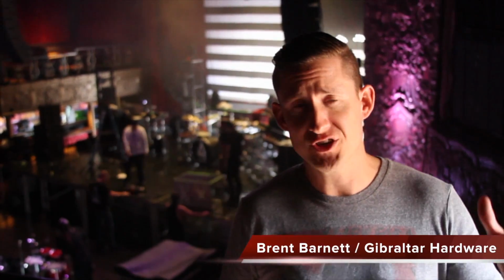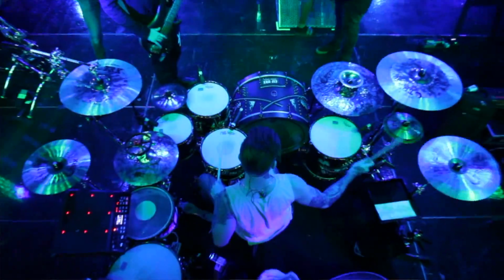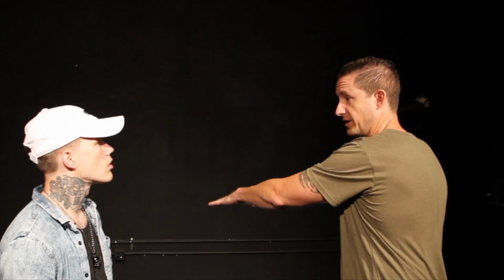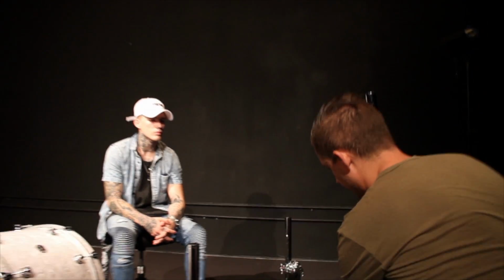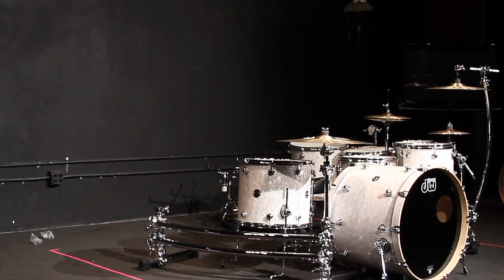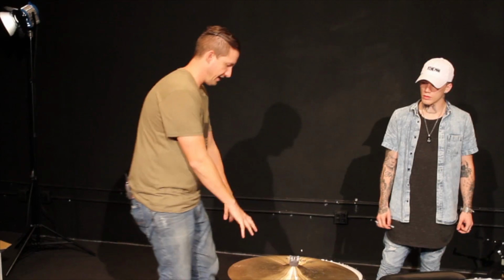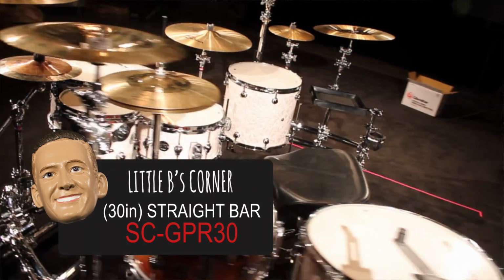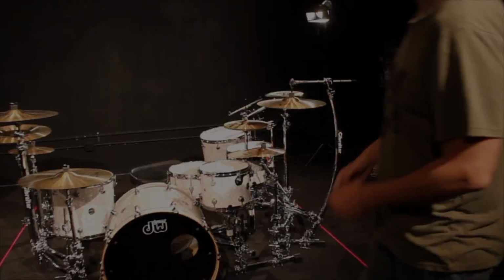Custom Rack Build for Rook - Brent's Hang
Brent builds a custom rack for Rook, drummer for Machine Gun Kelly, for their fall 2016 tour.  Brent also goes to their show in Los Angeles to see the rack in action